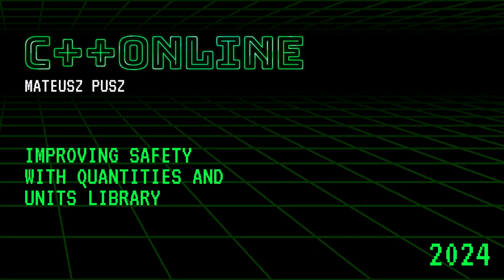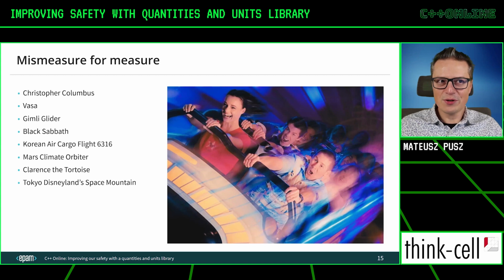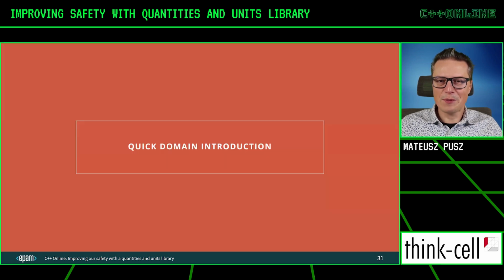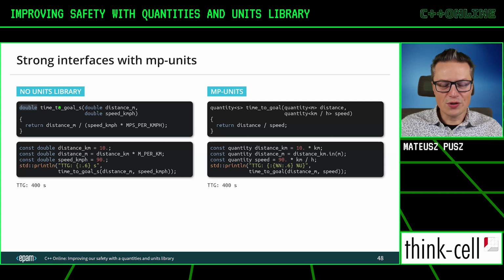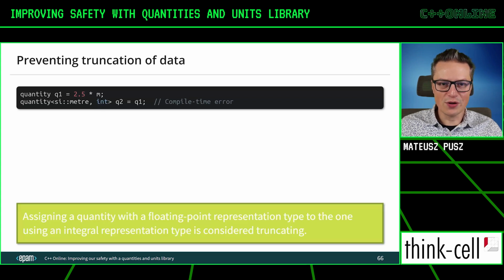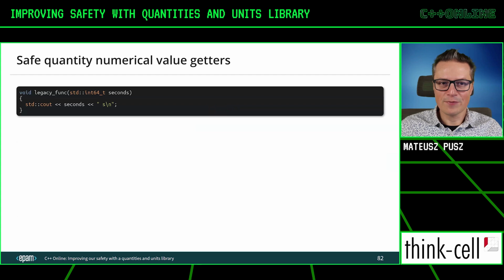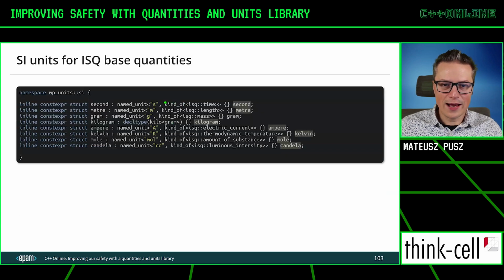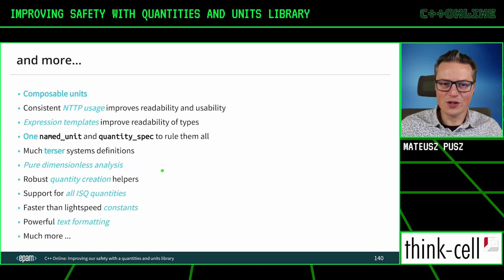Improving Safety With Quantities and Units Library in C++ - Mateusz Pusz - C++Online 2024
Safety has been a huge buzzword in the C++ Community in recent years. There are many concerns about the safety of our C++ language, and projects developed using it. Many improvements are being discussed, starting from handling of the low-level fundamental types, through updating the language rules (e.g., initialization), up to providing safer high-level abstractions in the library.

This lecture presents how the usage of a Modern C++ quantities and units library can improve the safety of the code we write every day. During the talk, Mateusz will describe all issues and possible solutions discussed in P2981: Improving our safety with a physical quantities and units library. Based on the examples developed with the mp-units project, the attendees will not only learn the obvious benefits of using such a library but also some less known safety features will be presented.

During the talk, we will see typical issues of code bases that do not use a proper library. We will also learn about various mishaps in engineering that happened through the ages and were caused by human errors in handling quantities and their units. We will also see how they can be easily and safely addressed using the mp-units library.

In the end, Mateusz will describe which issues can't be solved by the quantities and units library itself for now. He will review a list of potential extensions to the C++ language and its library that would allow even more safety in our projects.

Most of the contents of P2981: Improving our safety with a physical quantities and units library will be covered during the talk.

Mateusz Pusz

Mateusz is a software architect, principal engineer, and security champion with many years of experience in designing, writing and maintaining C++ code for fun and living.

He worked on many different projects both in large corporations and small Open Source groups. His main areas of interest and expertise are code performance, low latency, stability, and security.

Through all those years he became an expert in many different domains. IP networking, UMTS, WiMax, graphics (OpenGL and DirectX), media, OpenCL, storage devices, finance, GPS navigation are only a few of subjects he worked on up to now. His experience is ranging from creating user applications down to kernel mode drivers.

Mateusz is an active voting member of the ISO C++ Committee (WG21) where, together with the best C++ experts in the world, he shapes the next official version of the C++ language. He is also a member of WG21 Study Group 14 (SG14) responsible for driving performance and low latency subjects in the Committee. In 2013 Mateusz won “Bench Games 2013” – worldwide competition in the C++ language knowledge.